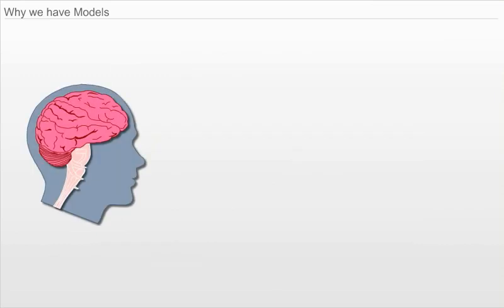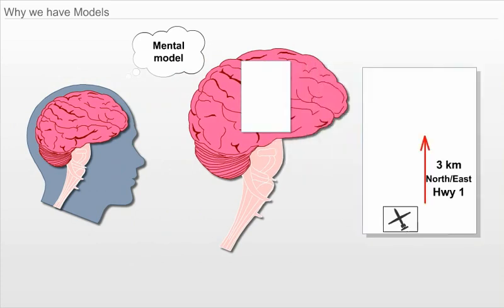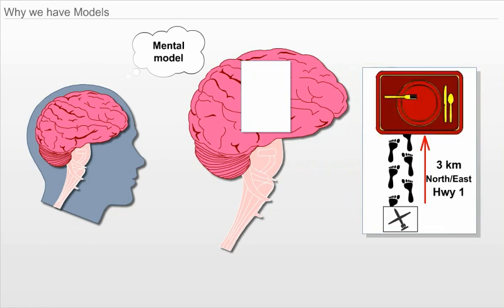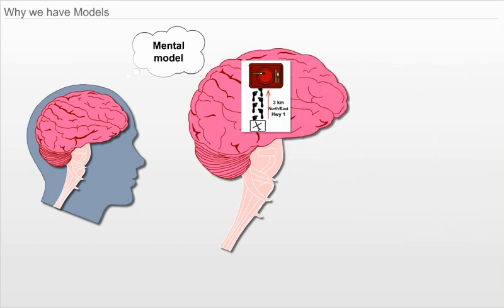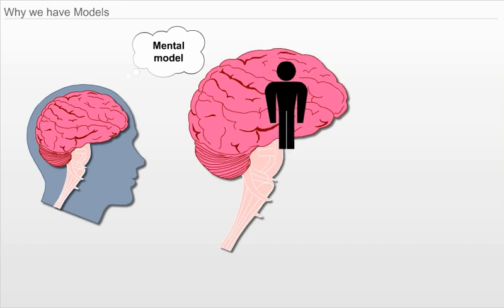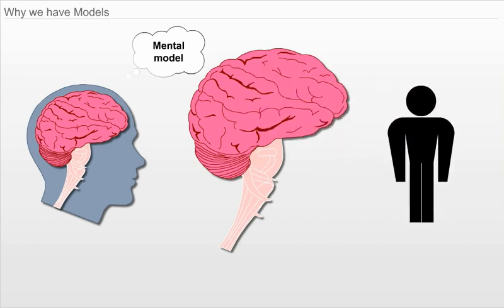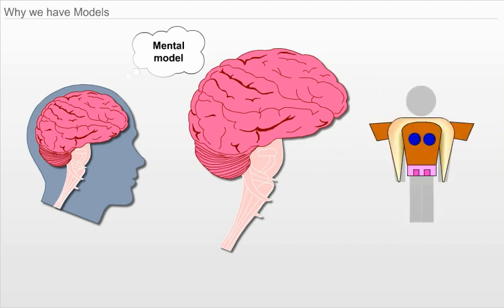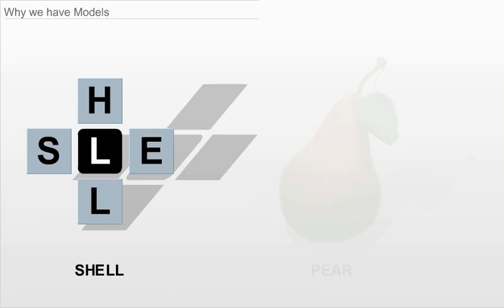Part FCL - Threat and Error Management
This video is an introductory video of infoWERK's Part FCL - Threat and Error Management Training and introduces the concept of the two models  "SHELL" and "PEAR".

The full course is contained in infoWERK's Part FCL training solution and provides knowledge on the threat and error management so that pilots know and apply methods in their everyday practice. It covers topics as communication, CRM, standard operating procedures, training of emergency procedures and safety management.